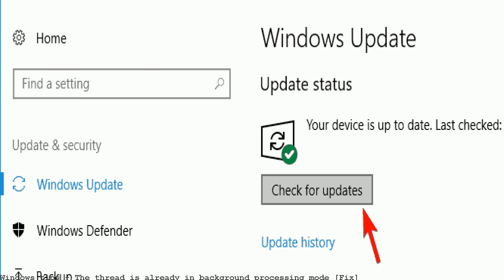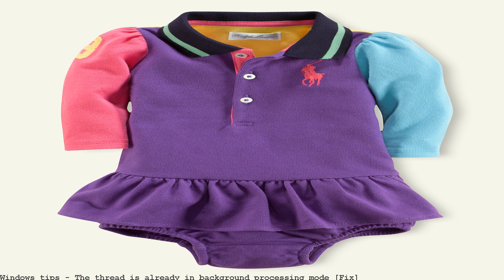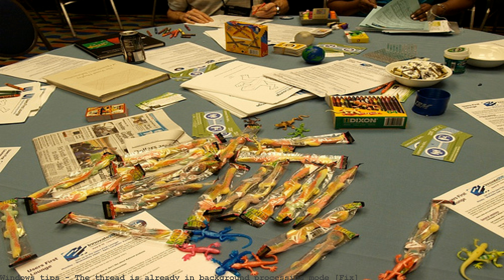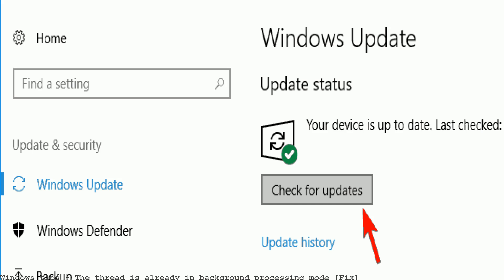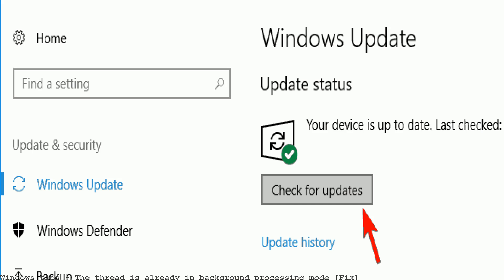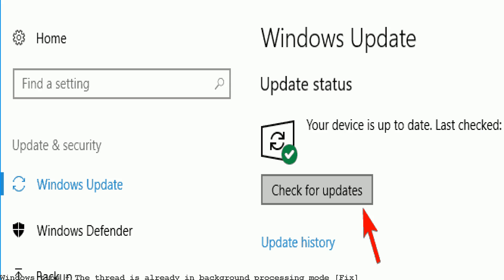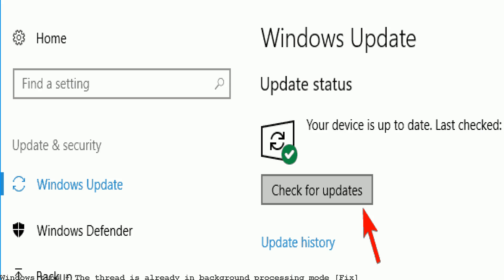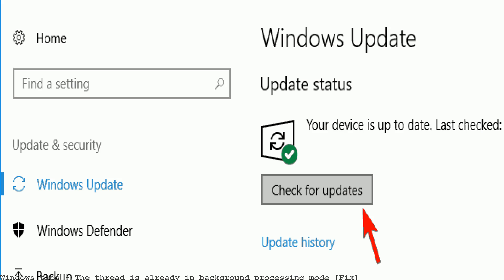The thread is already in background processing mode [Fix]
Fix Windows Error The thread is already in background processing mode.. Download Windows The thread is already in background processing mode. Repair tool from this. System errors, such as ERROR_THREAD_MODE_ALREADY_BACKGROUND can appear on almost any computer. This problem is related to Windows platform, and you can easily. Background Processing Mode??. The thread is already in background processing mode.. turns up MSDN scripts on how to create processes that run in background. The process is not in background processing mode When trying to download Software Updates in ConfigMgr it is possible that the following error message is. I am experiencing the same problem, I have uninstalled and reinstalled the admin console and still experience the same problem. I believe this was caused. Search related threads.. on the topics or features not already covered by one of the. The process is not in background processing mode." The thread is already in background processing mode.. This error code might be displayed as ERROR_THREAD_MODE_ALREADY_BACKGROUND or just as an error code like:. The process is not in background processing mode Now what? Background processing mode makes you think it's because of BITS being used. Well, you're right. The function fails if the thread is already in background processing mode.. specifying THREAD_PRIORITY_HIGHEST in a call to SetThreadPriority for a thread of an. Submit Infopath form to different views within Sharepoint - based on a drop-down box value.. The thread is already in background processing mode. Error: The process is not in background processing mode. Error: 7-Zip 9.20 x64. Errors Failed to download content id 16848281. SetPriorityClass function.. The function fails if the process is already in background processing mode.. When a thread is in background processing mode,. How to fix Windows Error Code 400.. is due to The thread is already in background processing mode.. due to The thread is already in background processing mode. Get th